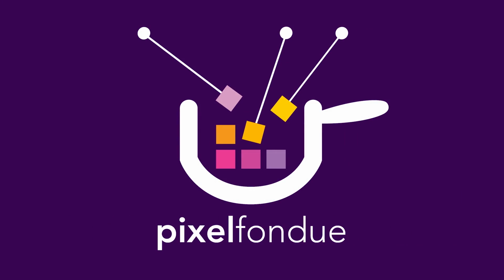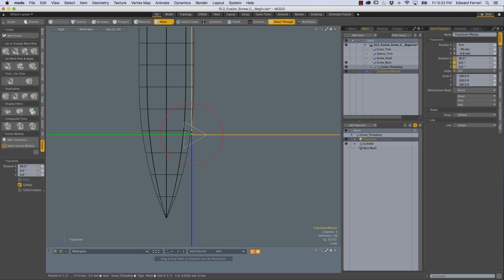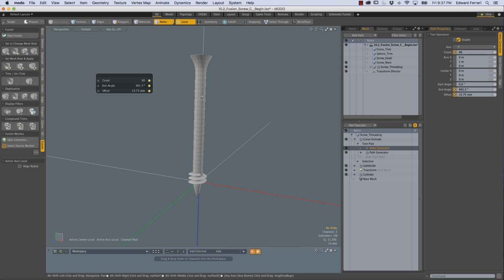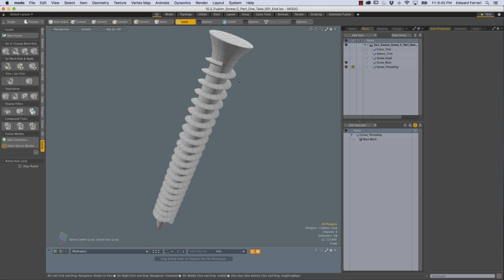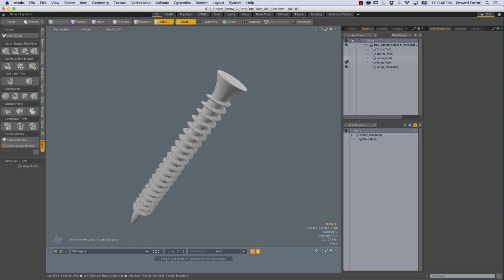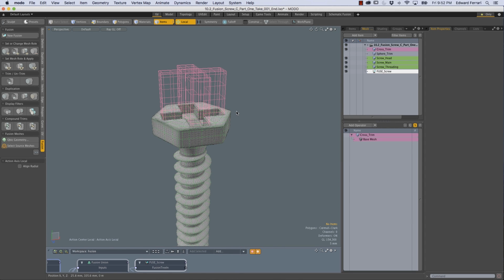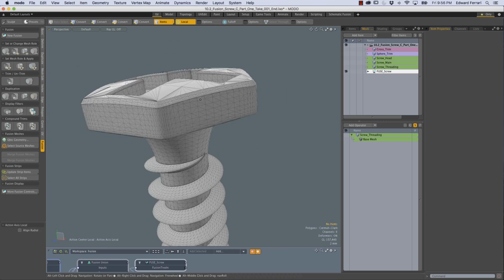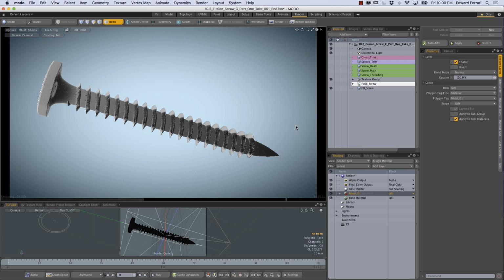MODO | Making a Screw with Mesh Fusion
In this video, Ed demonstrates how to model a Wood Screw using some of the new features introduced in MODO 10.2. We'll explore the new Helix Generator Mesh Operation as well as the new Mesh Fusion.